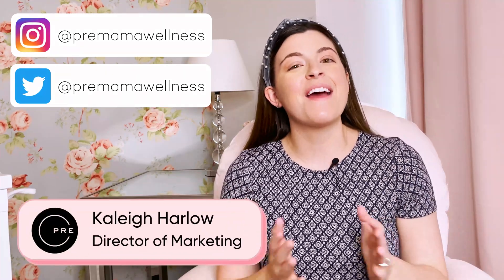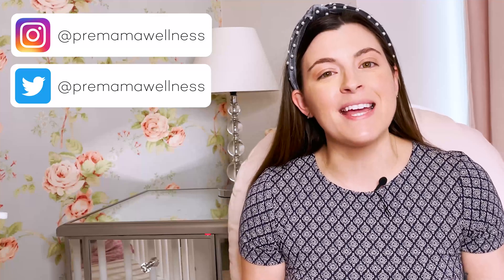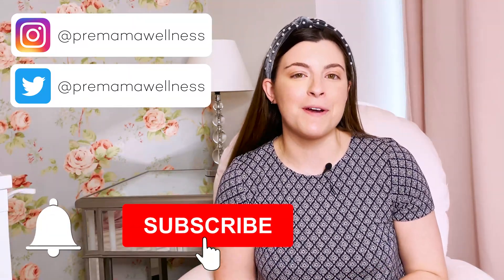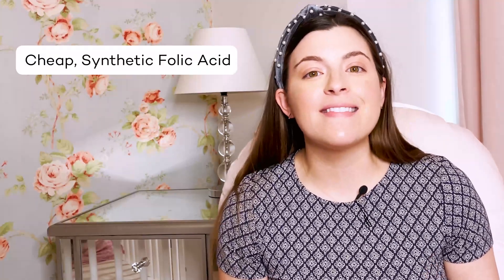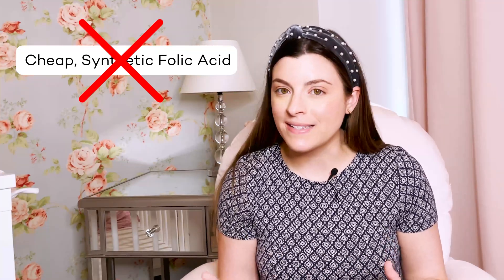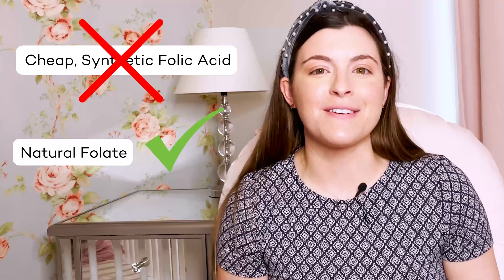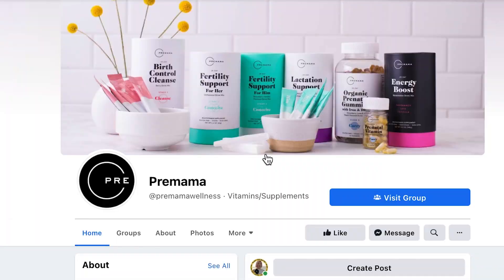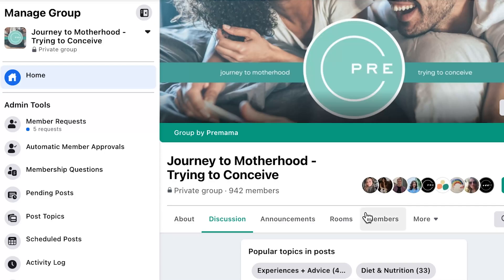Benefits of Folate when Conceiving and Getting Pregnant 101 (Folic Acid vs Folate) 2021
What's the difference between Folate and Folic Acid? Why is it beneficial for our bodies and our future baby's development? Kaleigh discusses folate and folic acid, their benefits, and where you can get it in your diet and supplements.

Related videos we think you'll love!

The Premama Wellness team is excited to be a part of your journey and want to support you in every way that we can.

To shop and learn more about Premama Wellness visit the weblink

For our premamas outside of the U.S., you can order Premama products via iHerb, our international shipping partner.

We'd also love to invite you to join our virtual communities below!

Timestamps of the video:
00:00